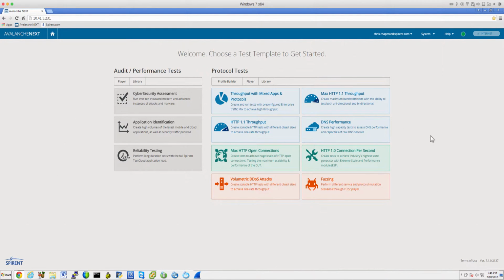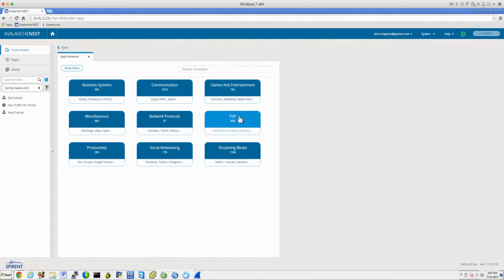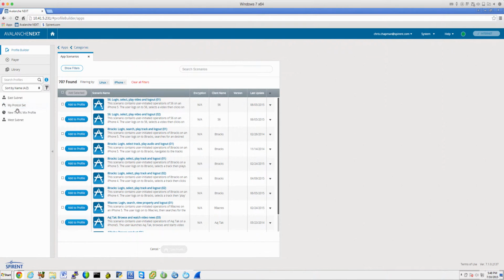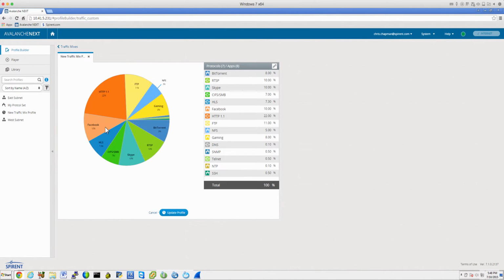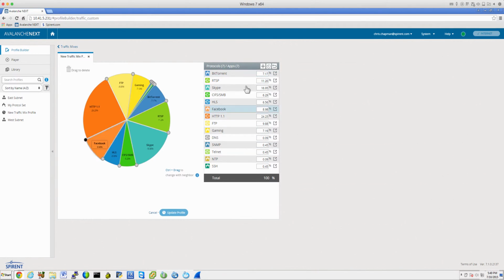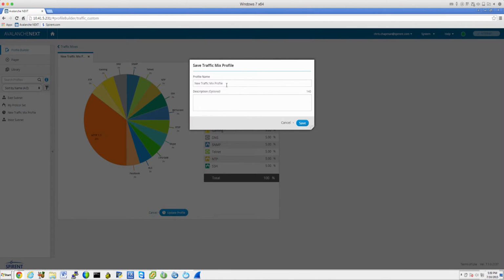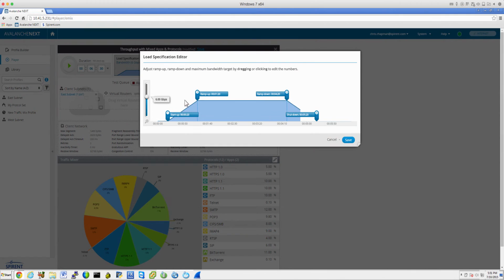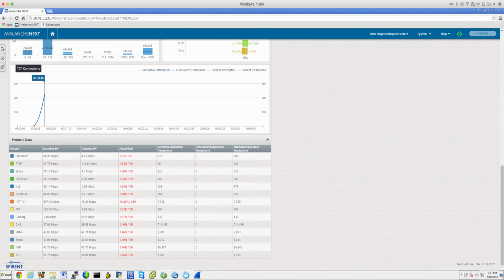Creating Custom eMIX Distributions in AvalancheNEXT